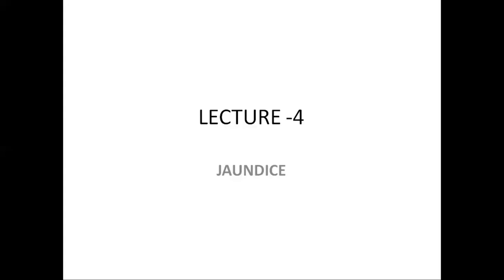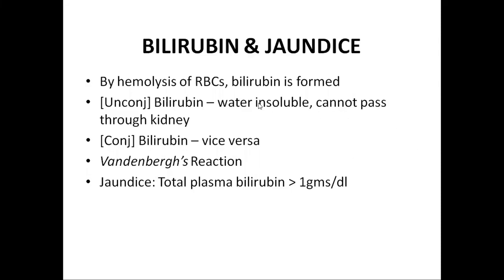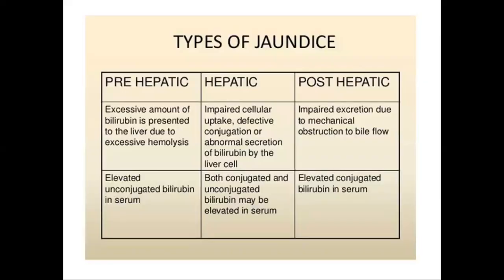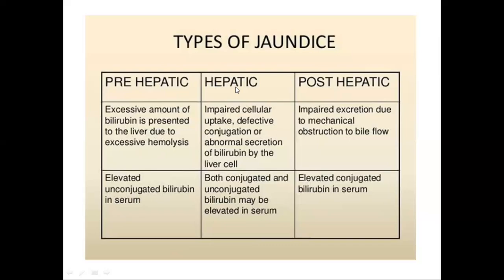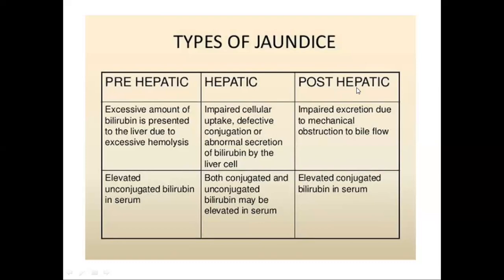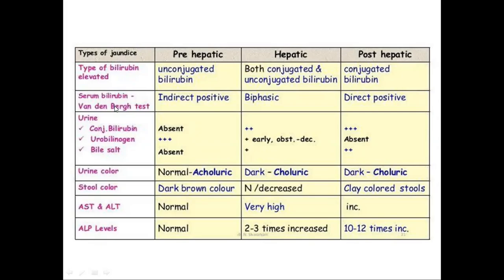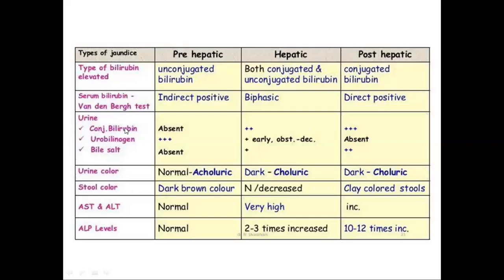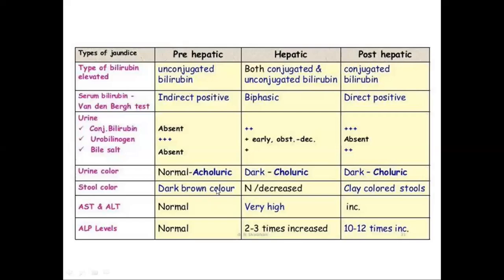4. Guyton Unit Blood: Jaundice - 1st Year MBBS